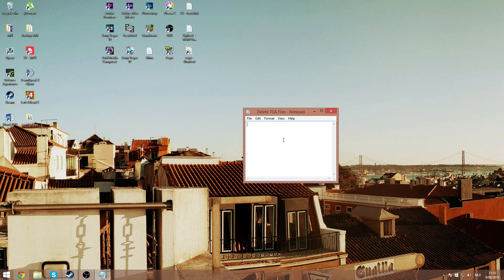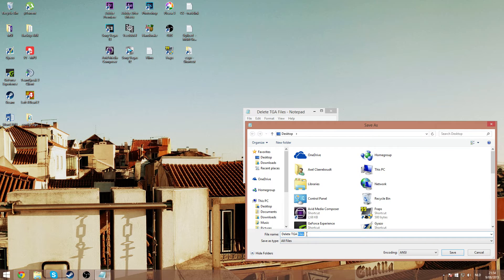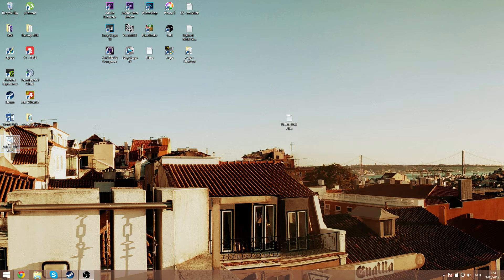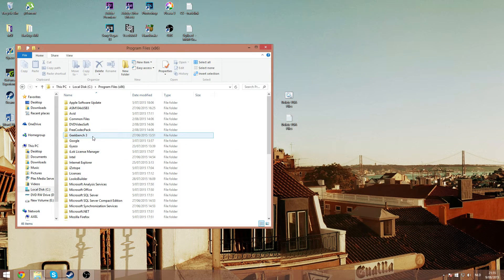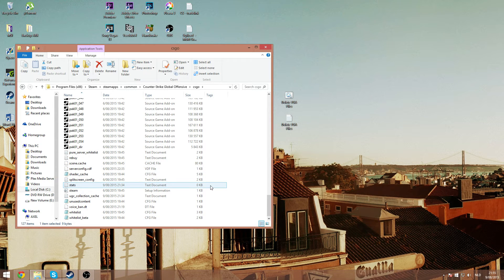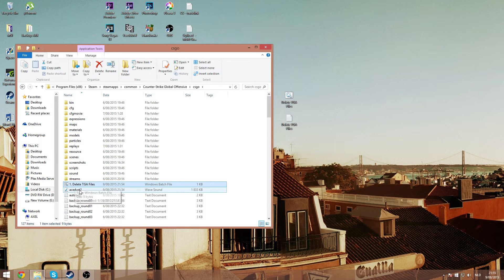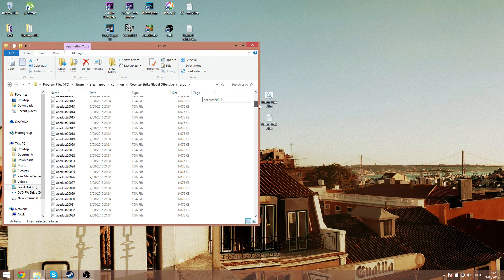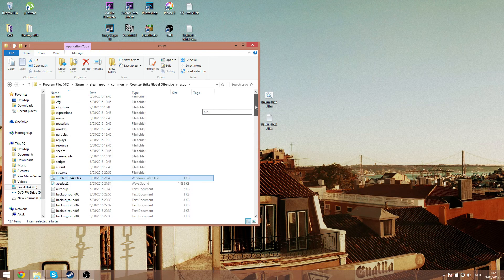Tutorial | Delete TGA Files in One Click (CS:GO Movie Making)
del *.tga

Folder location: C:\Program Files (x86)\Steam\steamapps\common\Counter-Strike Global Offensive\csgo

This is a guide on how to delete all your CS:GO TGA files in one click.